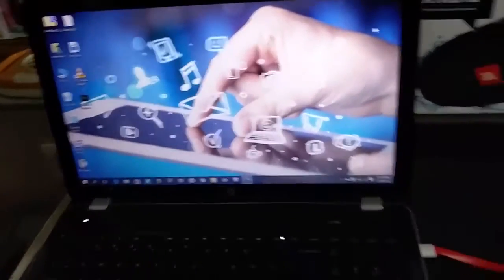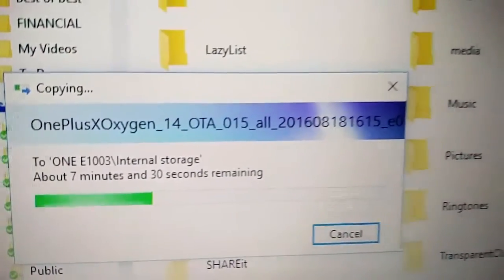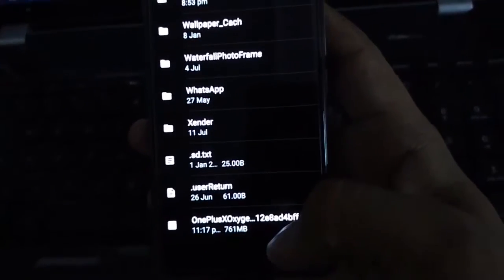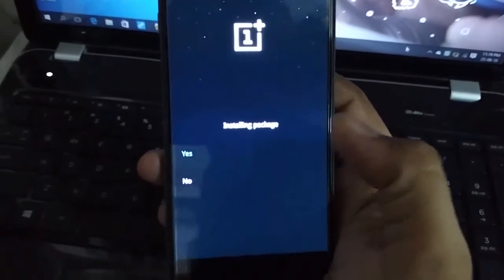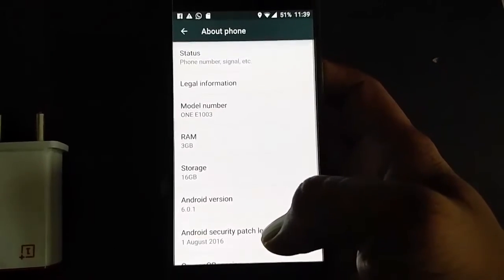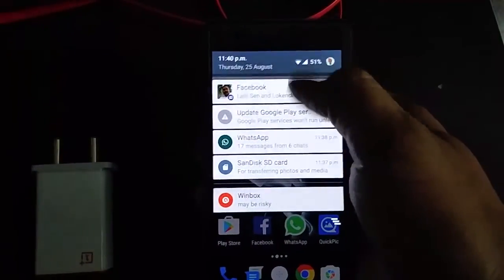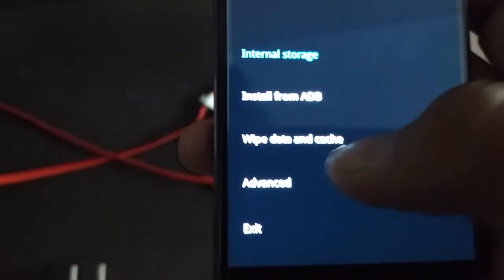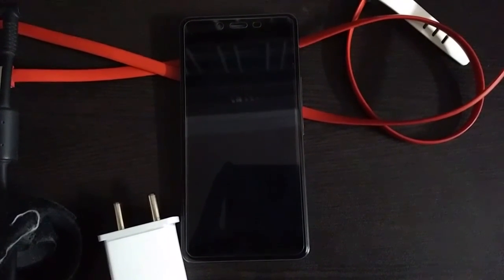Oneplus X: Installation of Oxygen OS 3.1.0 (Marshmallow Update) Full Guide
This is the description about how to install new community build Oxygen OS 3.1.0 Marshmallow update for Oneplus X. Now Oneplus X is on Android M (6.0.1). Initial steps are in the following video